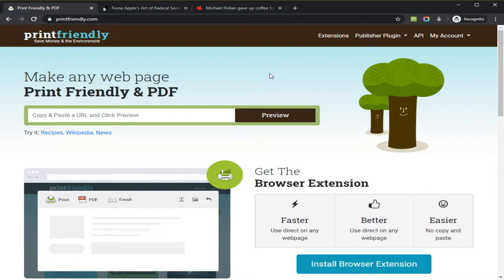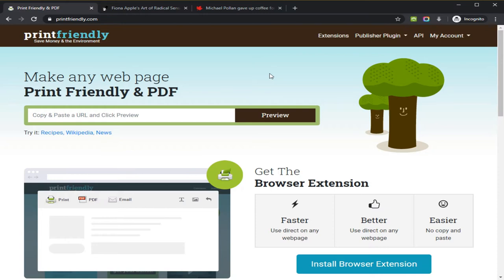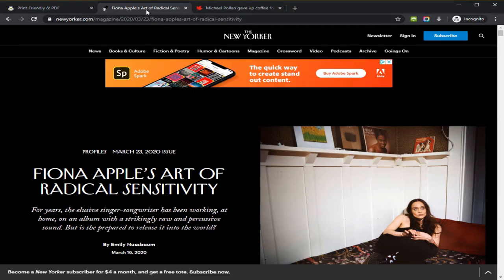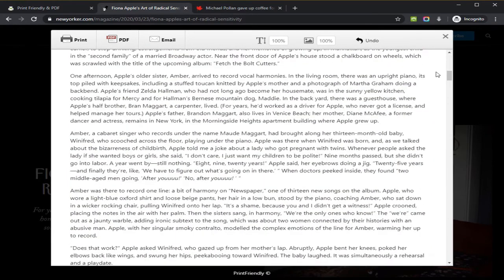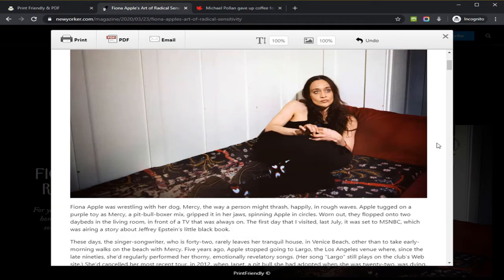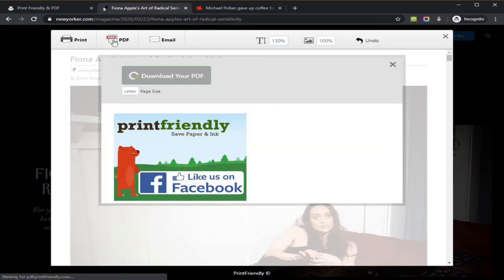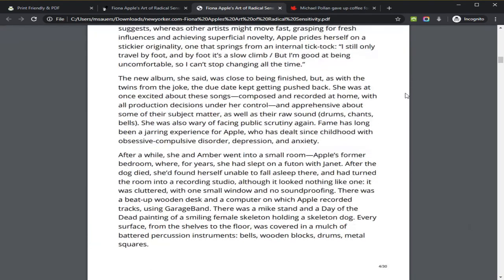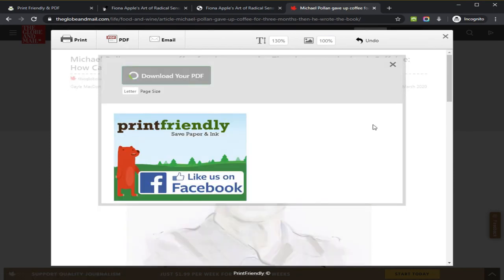Print Friendly with Michael from Do Space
Would you rather get a printout or PDF of a Webpage without all the ads? Michael shows you how to do just that via the Print Friendly browser plugin.